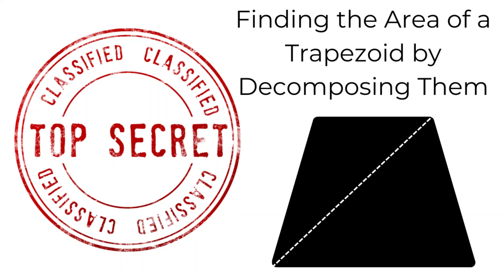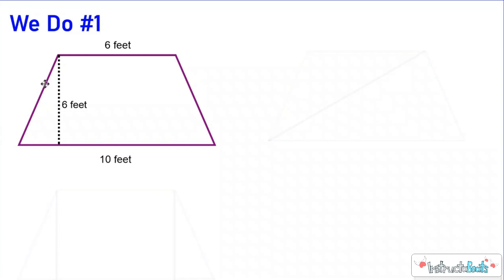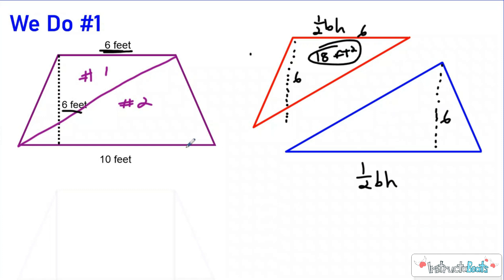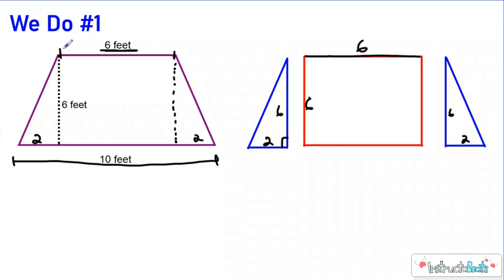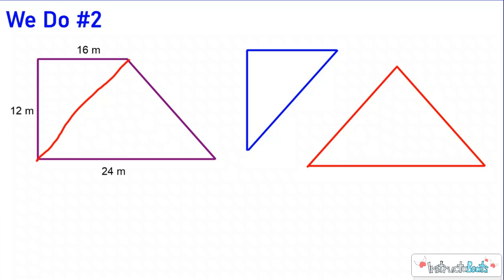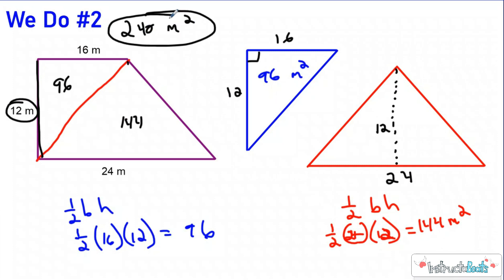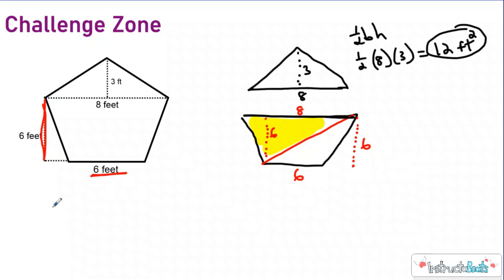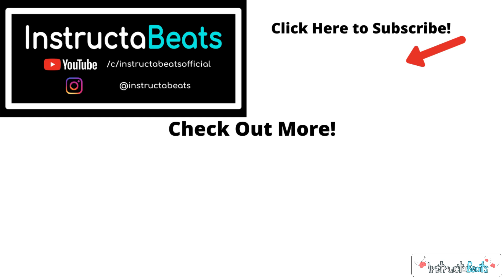Find the Area of a Trapezoid by Decomposing It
In this lesson, InstructaBeats breaks down the process of finding the area of a trapezoid without relying on formulas. Instead, we use the power of decomposition to break trapezoids into simpler shapes like triangles and rectangles. By applying our knowledge of these shapes, we can easily find the area of any trapezoid—whether it's right-angled or irregular. Get ready to use your secret agent brain to unlock the area of a trapezoid in a fun and easy way!